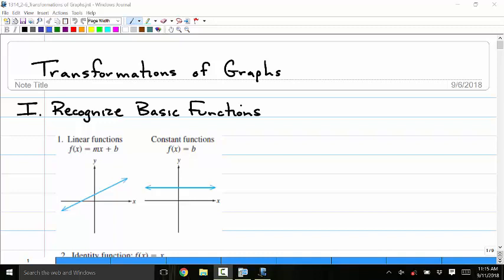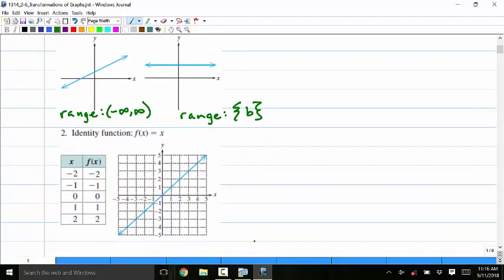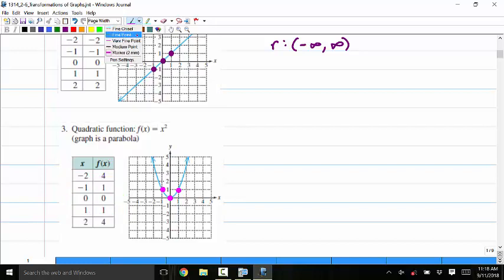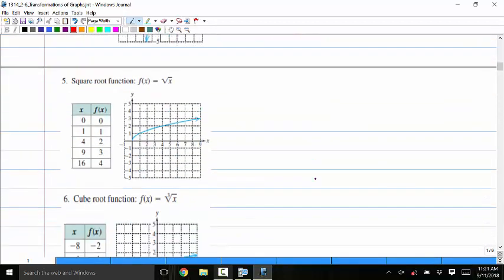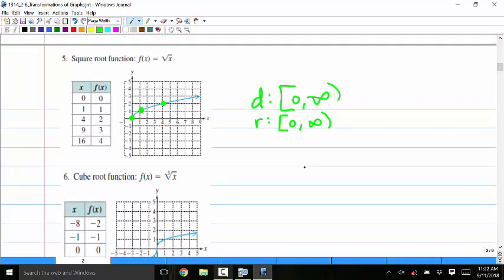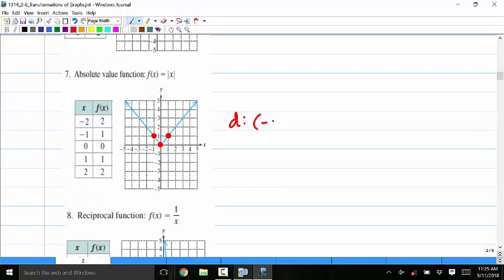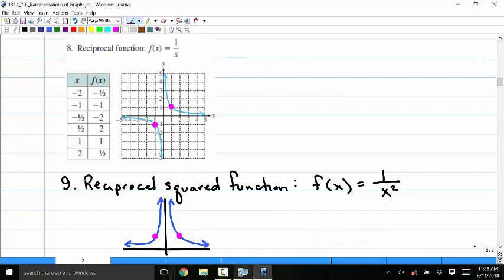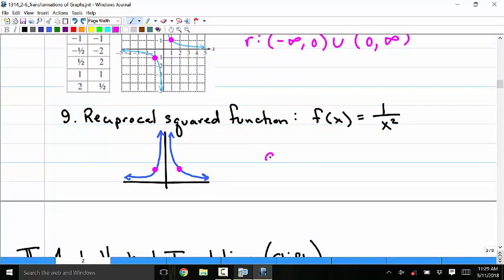1314 2 6A Transformations of Graphs